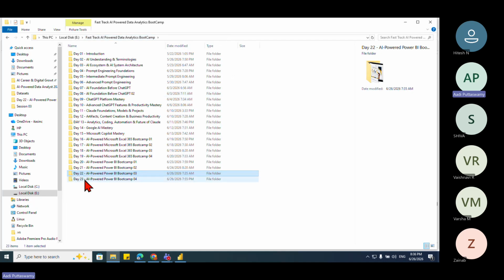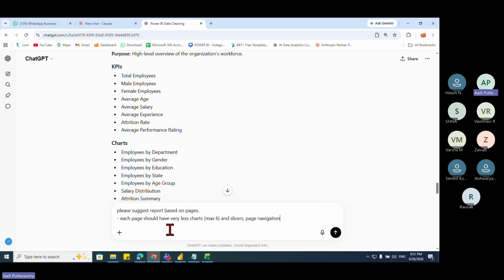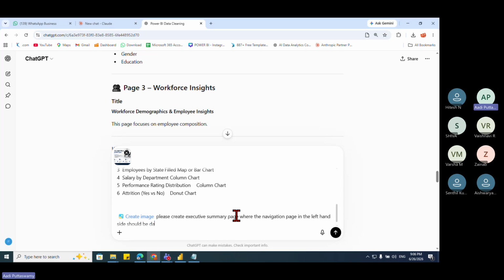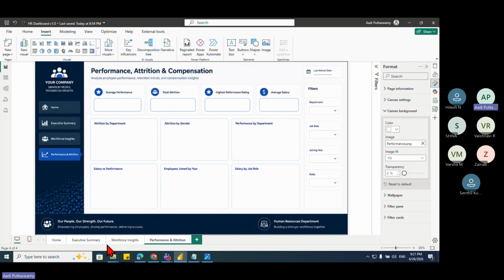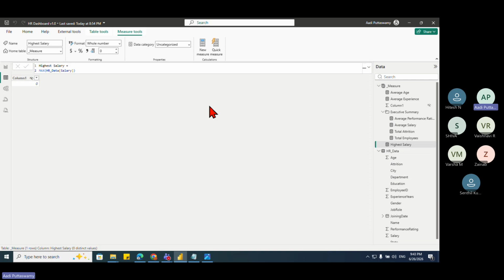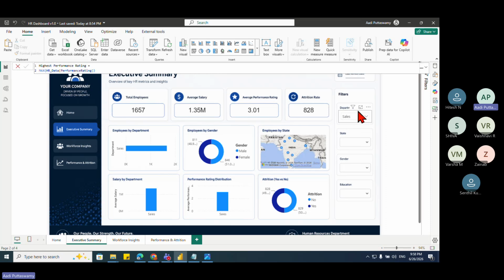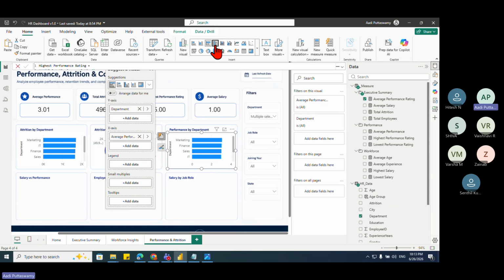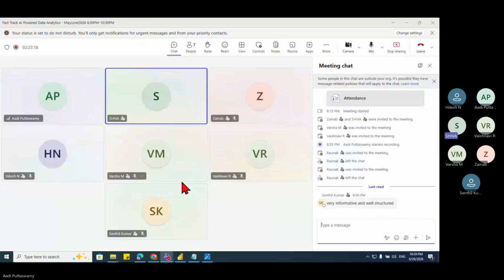Build a Professional Power BI Dashboard Using AI | Complete Project | FREE Files + HTML Landing Page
Want to learn how to build Professional, interactive, and corporate-level Power BI dashboards from scratch?

In this complete **end-to-end Power BI Dashboard Project**, you'll learn the entire dashboard development process—from importing raw data to designing a modern executive dashboard using Power Query, DAX, interactive visualizations, navigation, and professional UI/UX techniques.

Whether you're a beginner, student, working professional, freelancer, or preparing for Power BI interviews, this project will help you understand how to build dashboards that meet real business and corporate standards.

✅ Data Import & Data Cleaning using Power Query
✅ Data Modeling Best Practices
✅ Creating Professional DAX Measures & KPIs
✅ Designing Modern Dashboard Layouts
✅ Building Interactive Reports & Visualizations
✅ Creating KPI Cards & Executive Dashboards
✅ Page Navigation & User-Friendly Experience
✅ Professional Dashboard UI/UX Design
✅ AI-Assisted Dashboard Development using Simple Prompts
✅ Dashboard Optimization & Best Practices

## 🎯 Dashboard Used in This Project

In this video, we will build a **complete HR Analytics Dashboard** as our real-world business use case.

The project includes:
📊 Executive Summary Dashboard
👥 Workforce Demographics & Employee Insights
📈 Performance, Attrition & Compensation Analysis
🏠 Professional Dashboard Landing Page

This approach can be applied to **Sales, Finance, Marketing, Supply Chain, Healthcare, Manufacturing, Retail, and other business dashboards** by simply changing the dataset.

Download everything used in this project.
✔ Dataset
✔ Power BI (.pbix) File
✔ DAX Measures
✔ Calculated Columns
✔ Power Query Steps
✔ Dashboard Layouts
✔ Dashboard Wireframes
✔ HTML Landing Page
✔ Dashboard Background Images
✔ Icons & UI Elements
✔ Navigation Framework
✔ Complete Dashboard Templates
✔ Practice Files

# ⭐ Don't Miss the End of the Video!

🎯 Watch this video until the end to see how to build a **complete professional dashboard in just a few minutes using a single AI prompt.**

🔥 **Exclusive Bonus – Last 10 Minutes**

In the **last 10 minutes**, you'll learn how to create a **premium HTML Dashboard Landing Page** with a modern corporate design.

This bonus includes:
✅ HTML Dashboard Layout
✅ Landing Page Design
✅ Background Images
✅ Professional UI Framework
✅ Navigation Design
✅ Corporate Dashboard Theme

Perfect for:
✔ Portfolio Projects
✔ Client Demonstrations
✔ Corporate Presentations
✔ Freelancing Projects
✔ Interview Portfolios